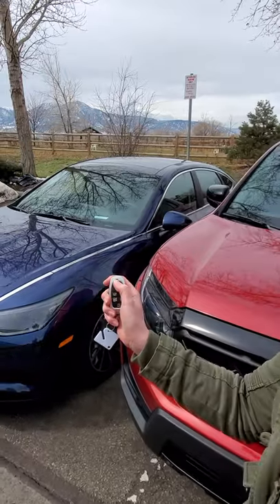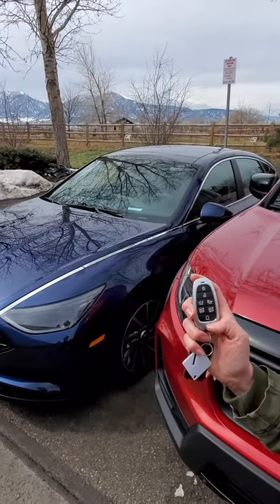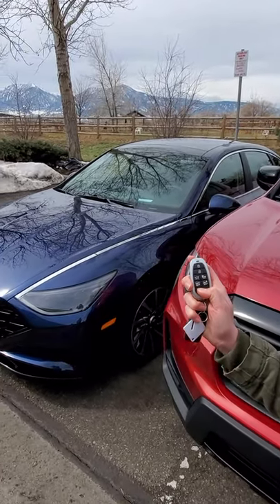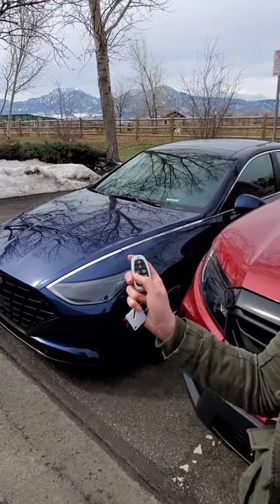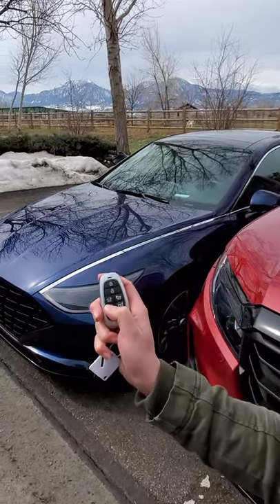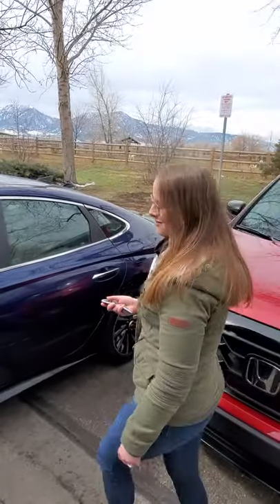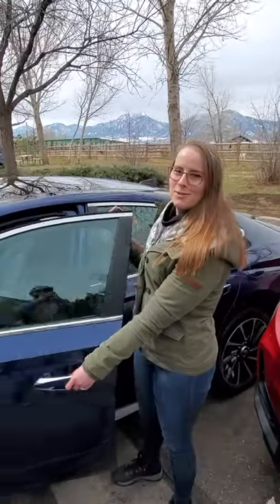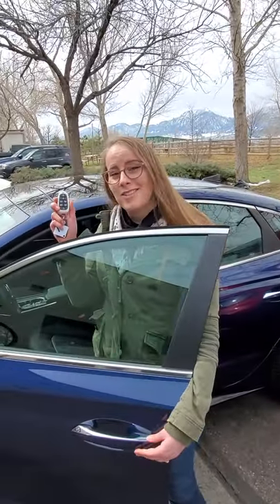Here's How Smart Park Works When Some Jerk Parks Too Close To The Hyundai Sonata!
Oh darn, someone parked too close to our Hyundai Sonata! No worries though, since the brand's Smart Park feature can pull the car in and out of tight spaces without leaving the driver to stress about figuring it out on their own.